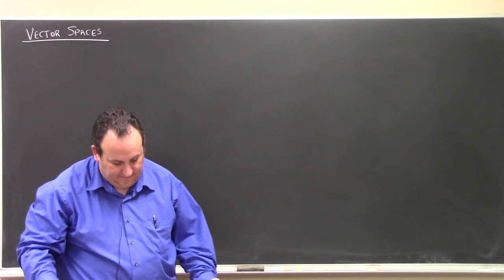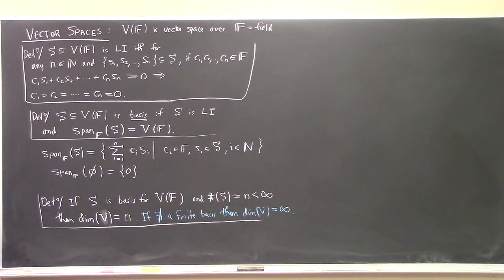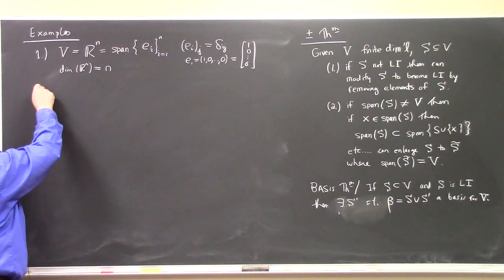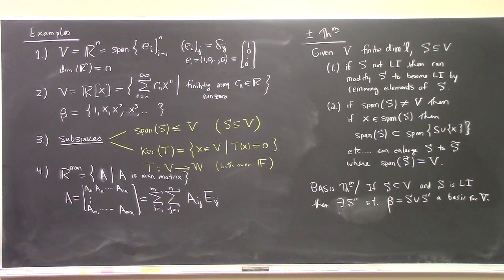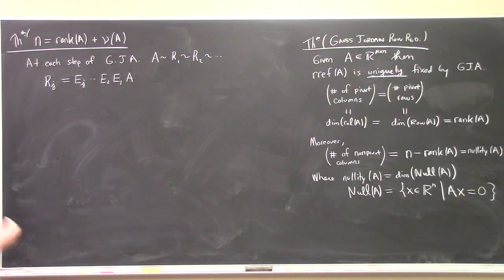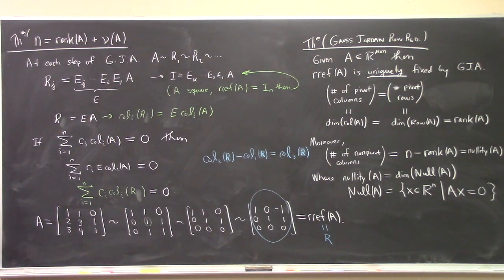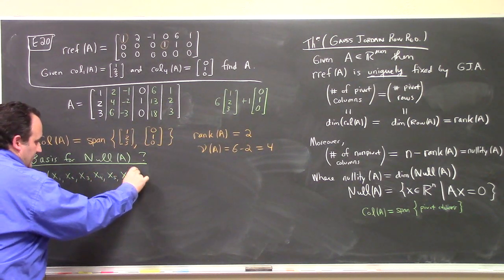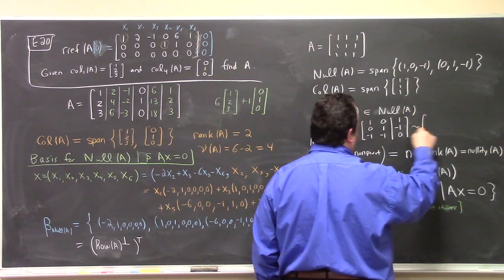Abstract Algebra II: vector spaces, LI, span, linear correspond, rank nullity, 4-4-22 part 2